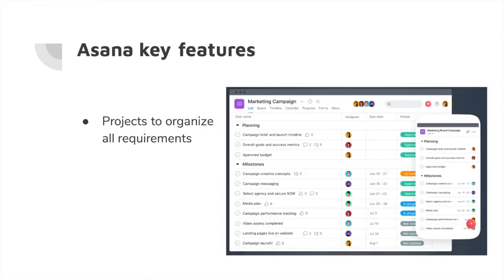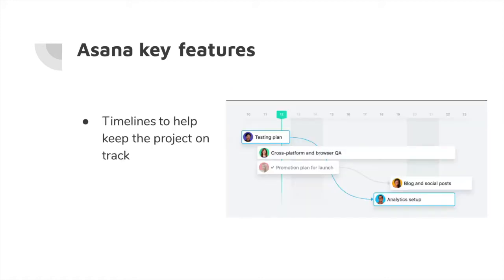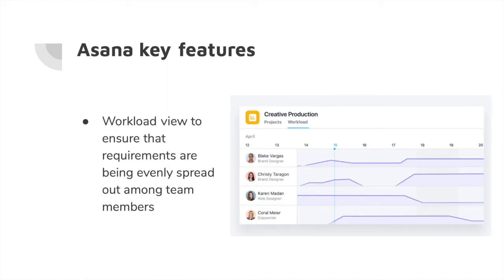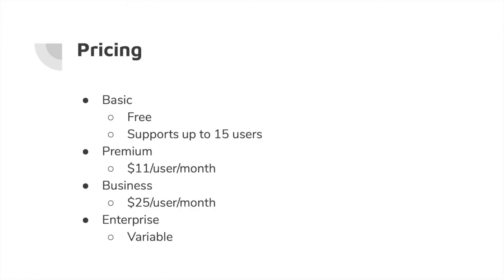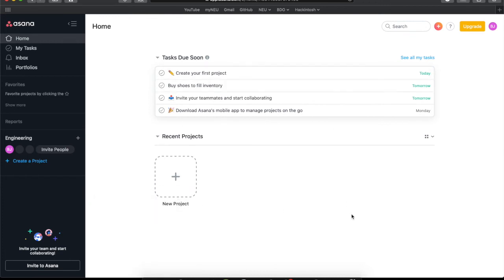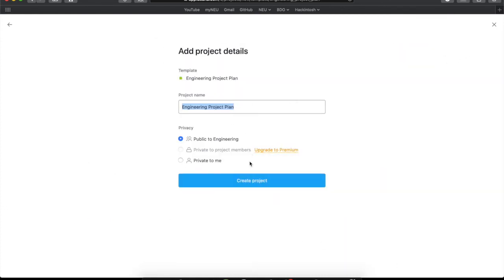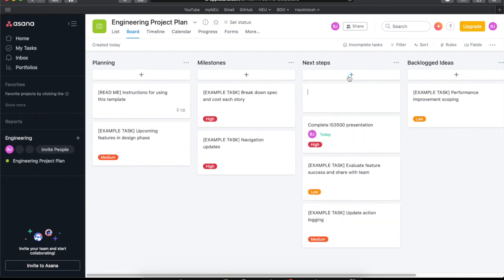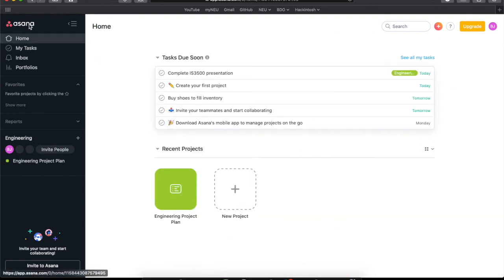Steven Yeung - Requirements Management Tool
Is good.